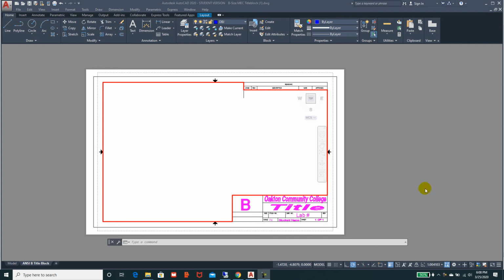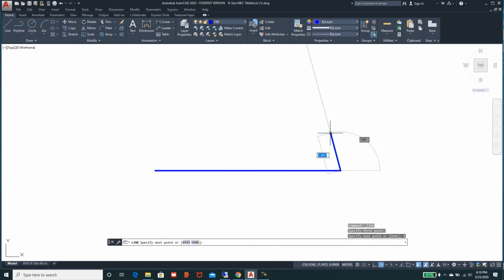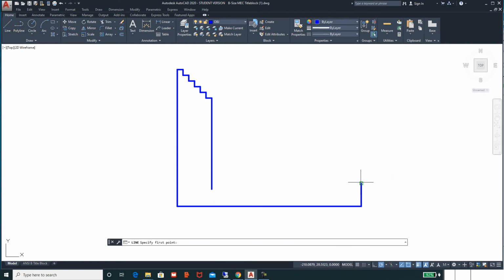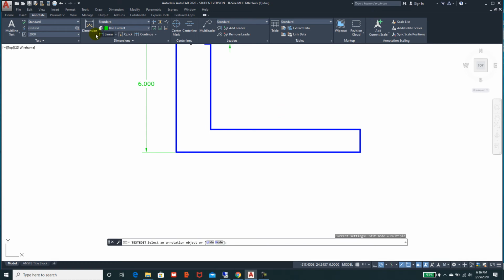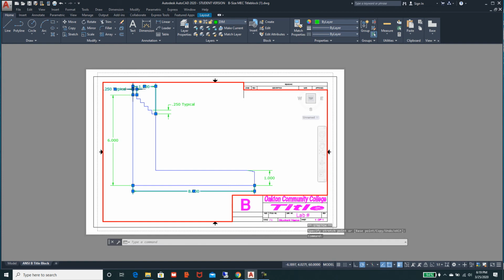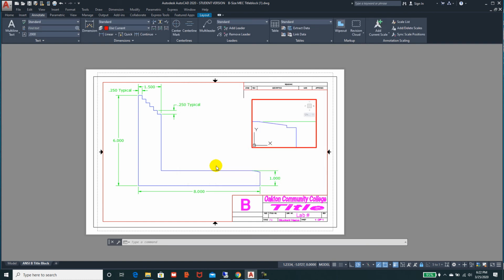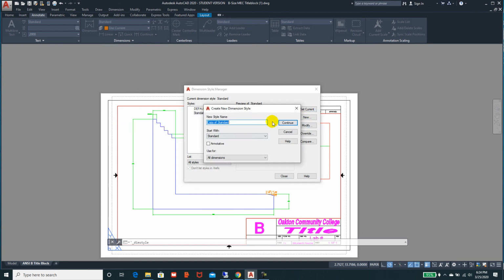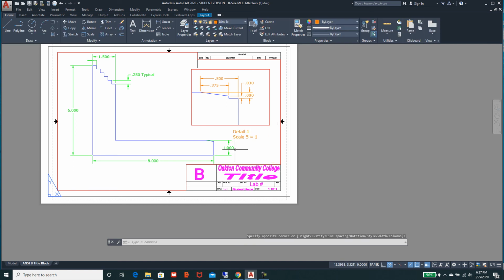CAD 116 Module 6 Paper Model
Basic AutoCAD - Paper Space / Model Space